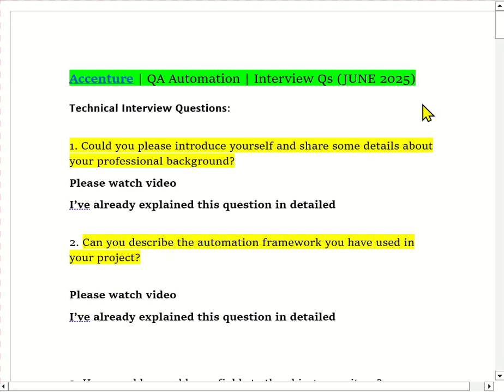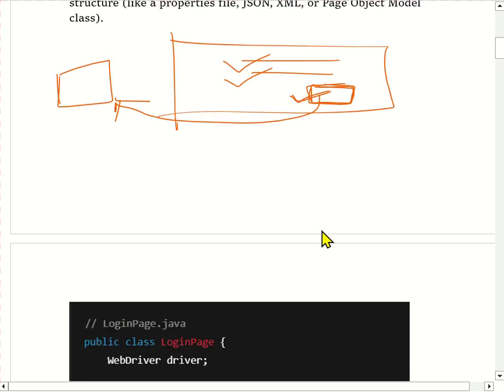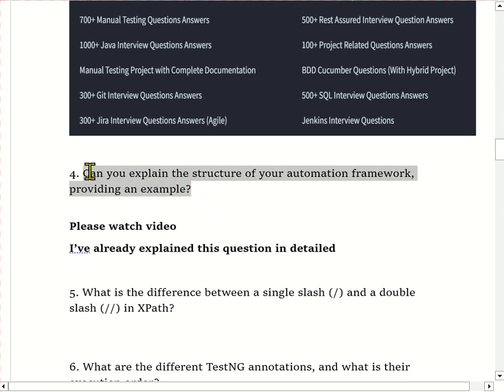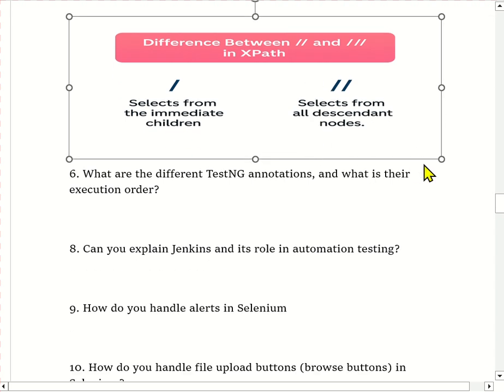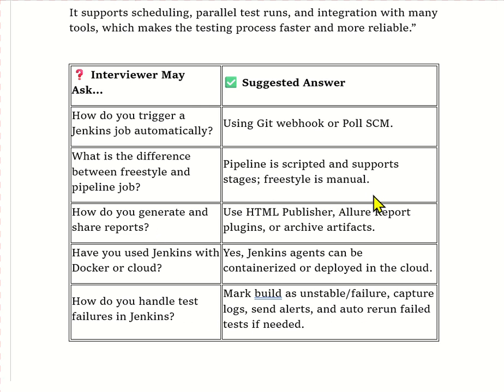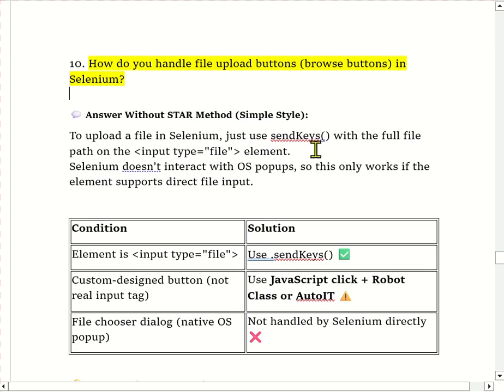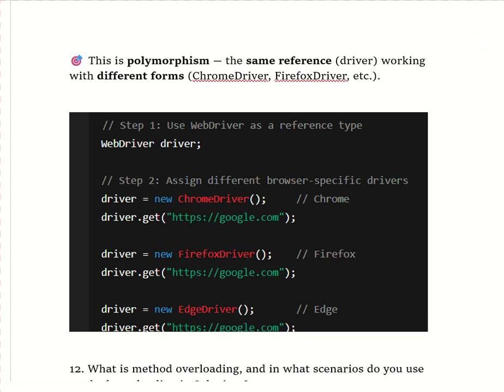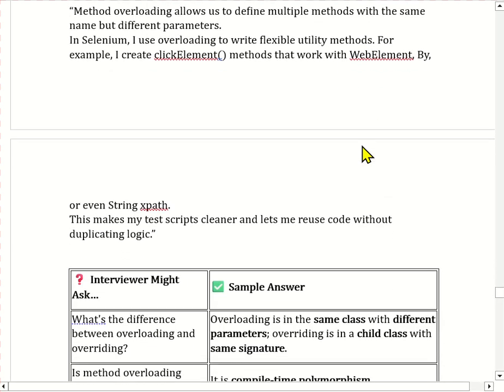Accenture Interview Questions| Automation Testing | Selenium | JAVA | Software Testing -1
Are you preparing for an Infosys Selenium Automation Testing Interview? In this video, we cover real-time interview questions, scenario-based questions, and expert answers that will help you crack your Infosys Automation Testing interview with confidence! 🚀

✅ Infosys Selenium Interview Questions (Latest 2024)
✅ Real-Time Scenario-Based Questions & Answers
✅ Manual Testing & Automation Testing Concepts
✅ Selenium with Java Framework Questions
✅ OOPs in Selenium & Framework Design Questions
✅ Best Practices for Selenium Interviews

🚀 Whether you are preparing for Infosys, TCS, Wipro, Cognizant, or any other IT company, these questions will be highly useful for cracking your automation testing interview.

This Video is helpful for people who are looking for :

accenture automation testing interview questions,
accenture selenium interview questions for experienced,
accenture  interview questions and answers,
accenture testing interview questions for experienced,
accenture  interview,